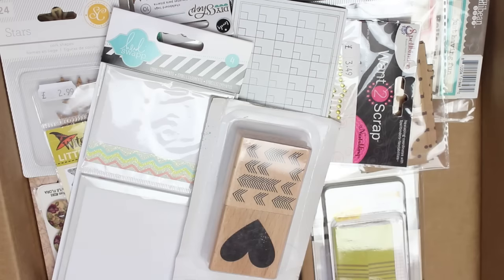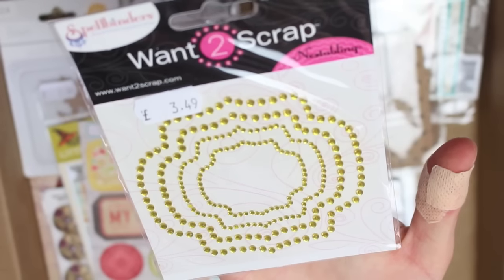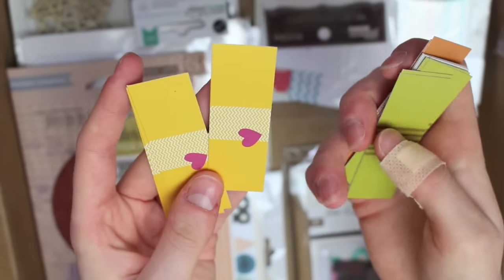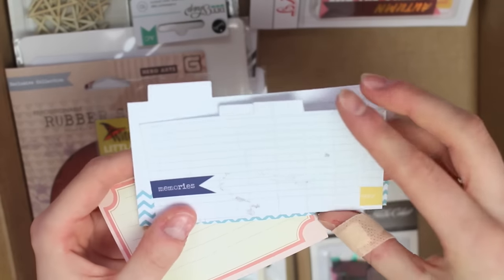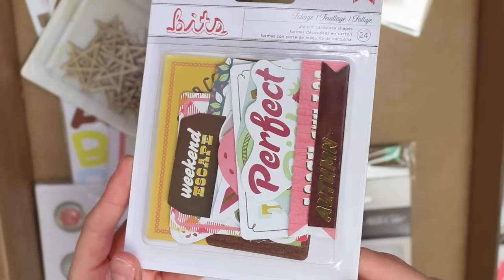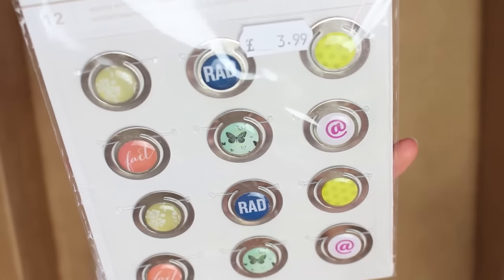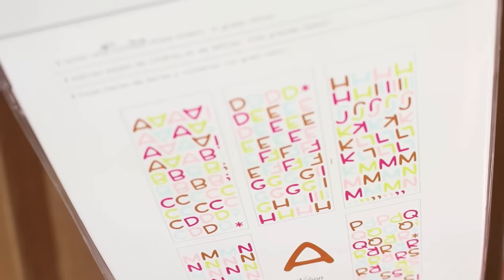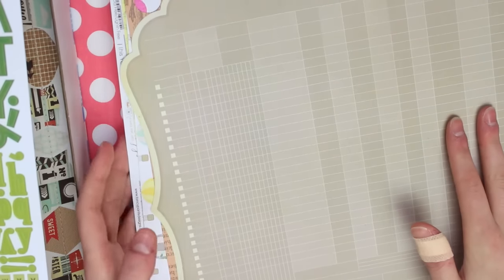Hey Little Magpie, Grab Box Haul! | MyGreenCow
(In this video I showed the contents of TWO of these boxes)

FAQ's

✮ I use a Canon EOS 700D to record my videos.

✮ I regularly have plasters on my thumbs and fingers due to an anxious habit, which causes the tips of my thumbs and fingers to become sore and painful. Plasters help prevent them getting caught or damaged even more, when crafting or filming videos. Plus it just makes them look nicer!